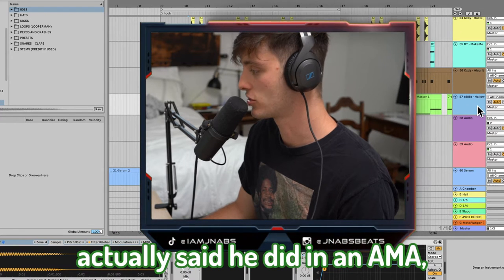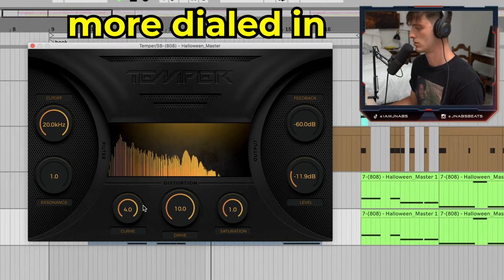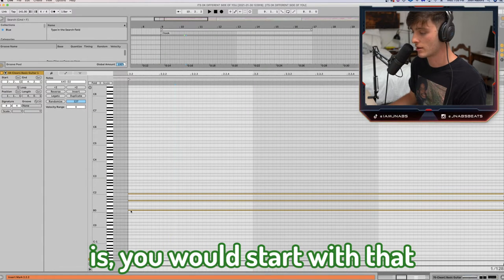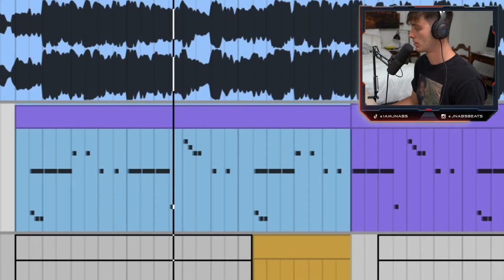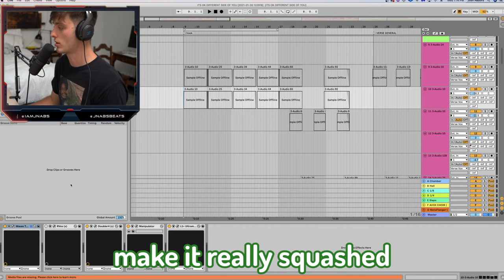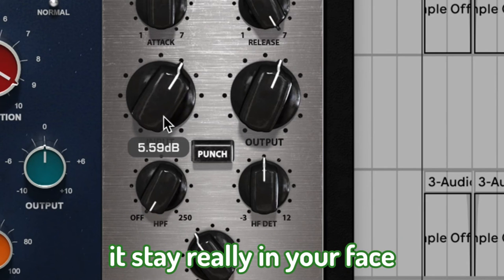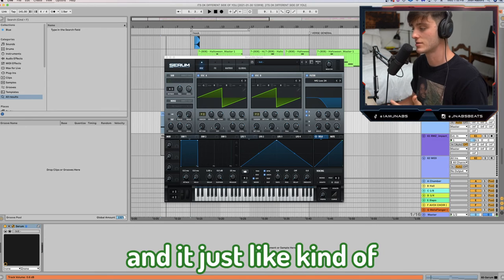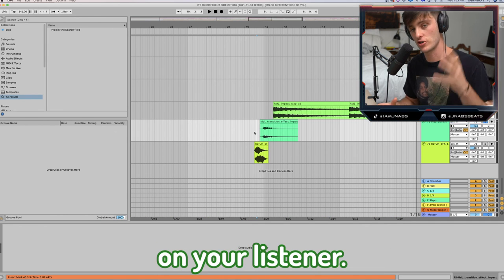How to Sound like Aries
In this video I go over everything you need to make music like Aries!

I'm using Ableton Live 11, but the techniques work for any DAW.

Let me know if you have any questions or have any ideas for videos that would like to see!